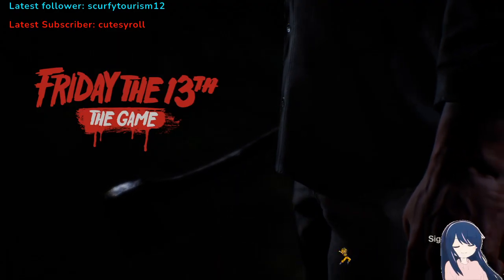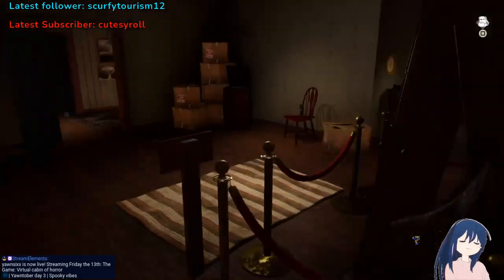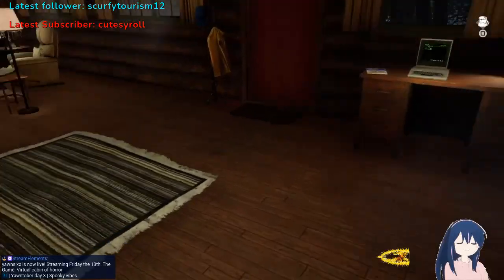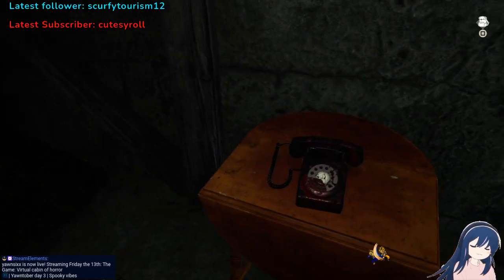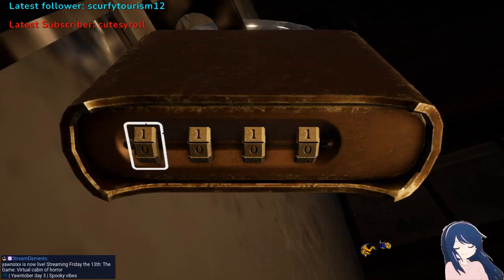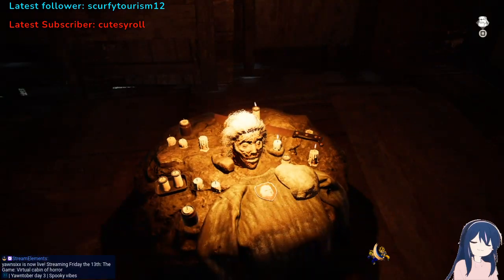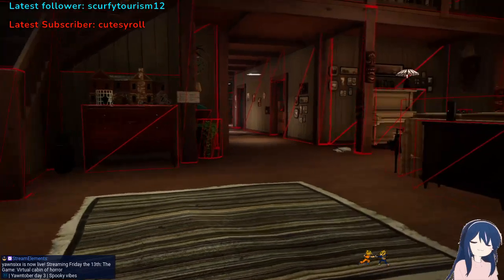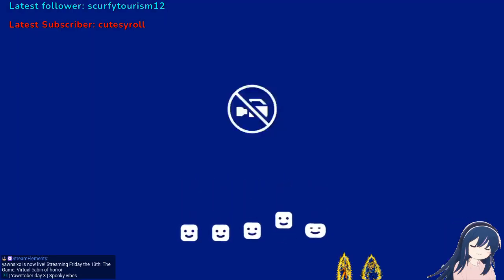Friday the 13th Virtual Cabin walkthrough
Happy spooky month everyone! Do you wish we would've got more content like this in F13?